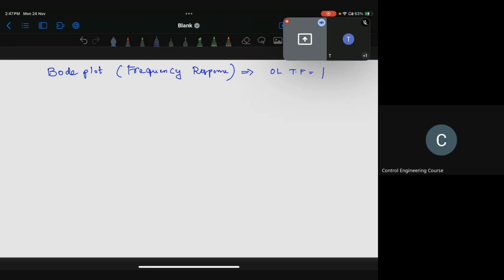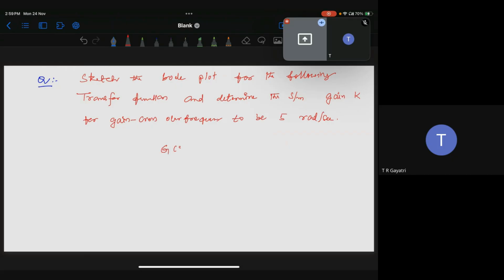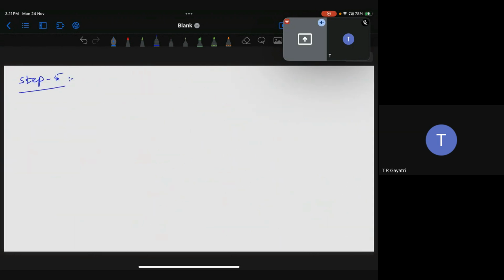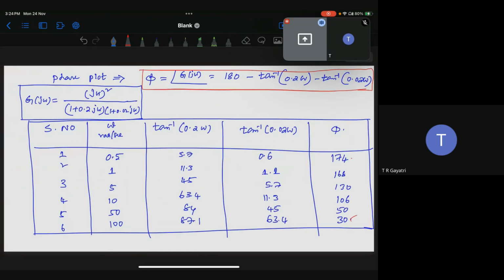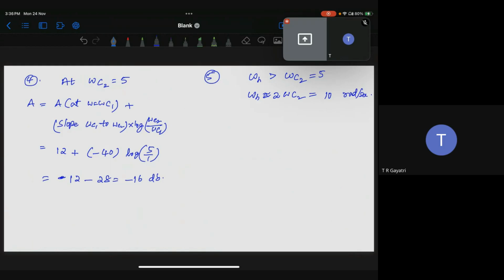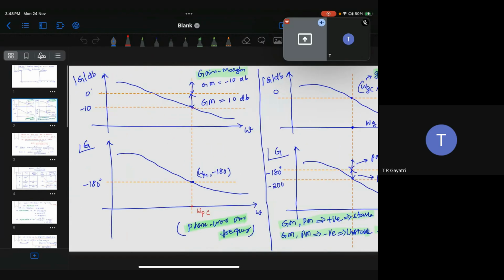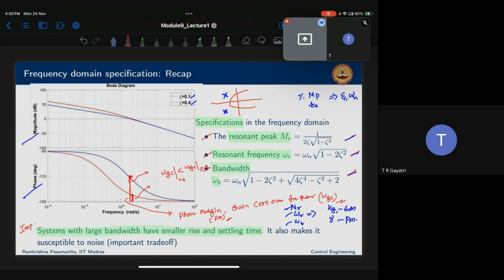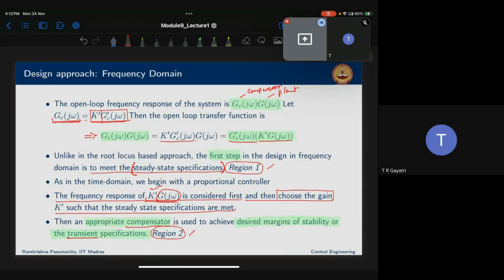B.S Control Engineering - Live Session ( 24.11.25)